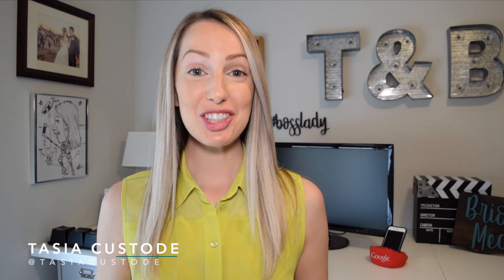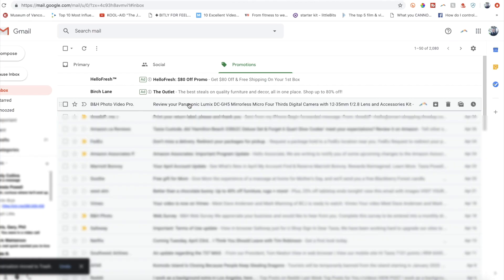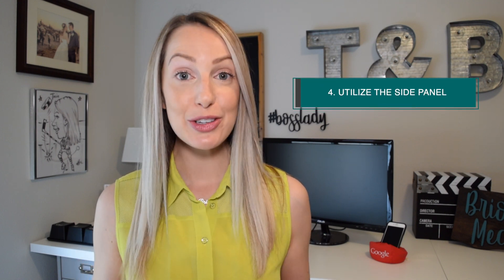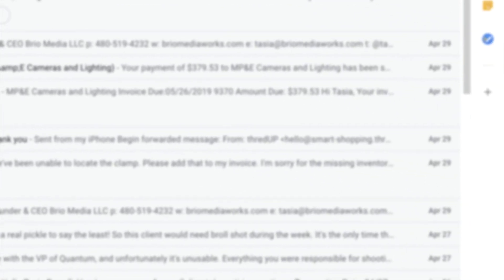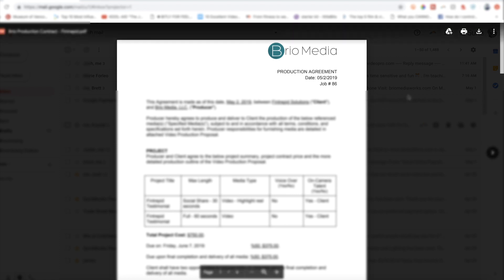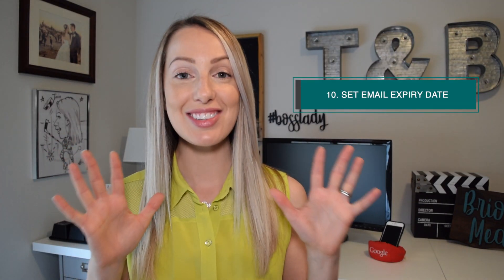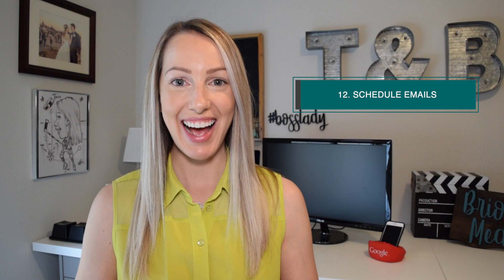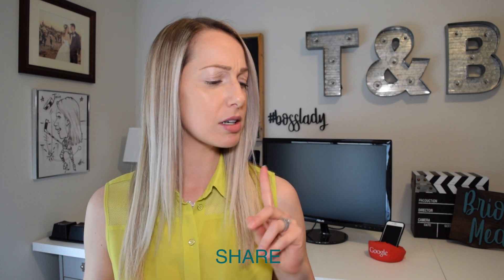Gmail Tips: 12 Best Gmail Features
In this video, I share little-known Gmail tips, tricks, and features. Google has gone through a major update in 2019, and now it’s easier than ever to organize your inbox. These are my top 12 Gmail features you’ll want to take advantage of. From undo send to scheduling emails, to translating messages, I’m sharing my top 12 Gmail features. What are your favorite Gmail features?